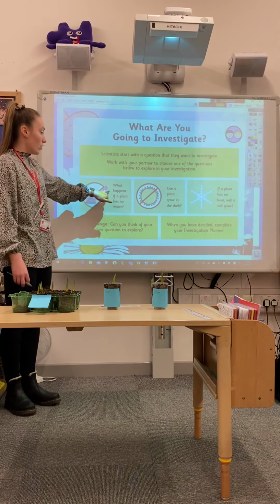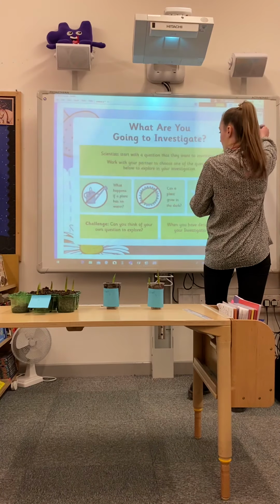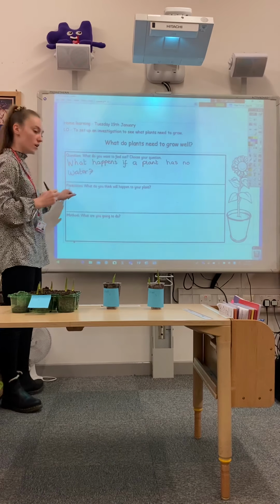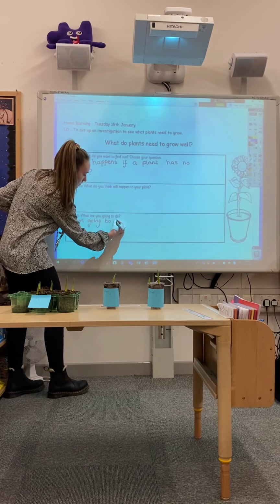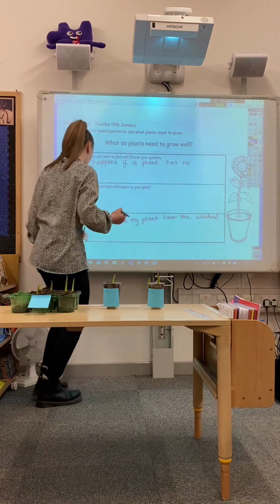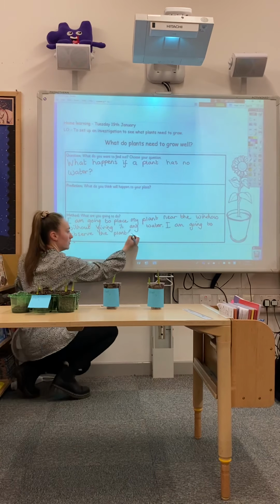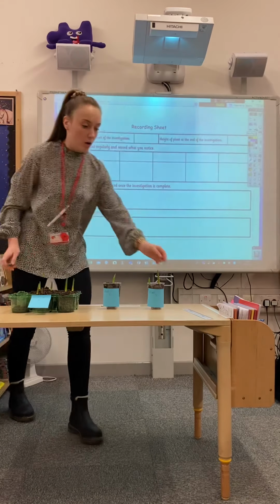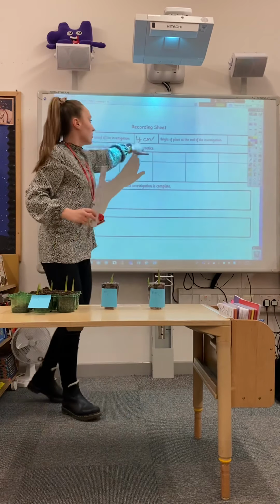Science investigation - lesson 2 19.01.21